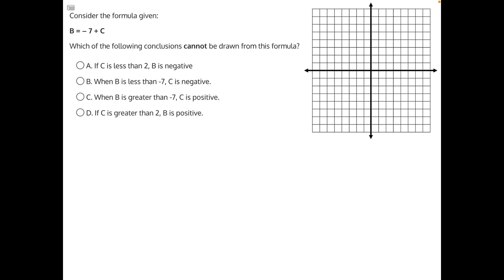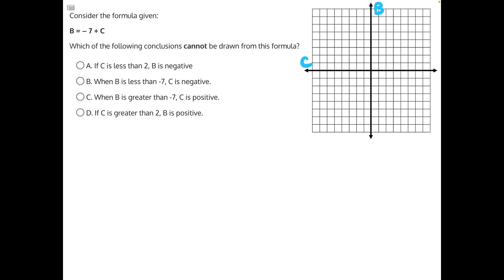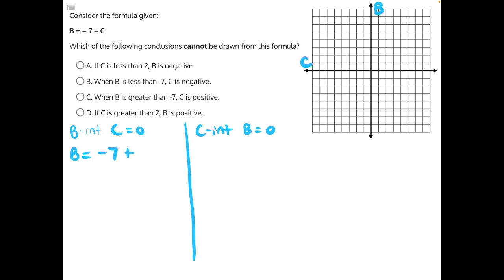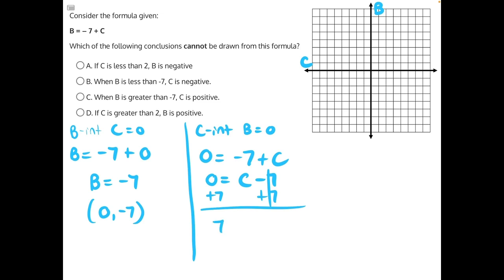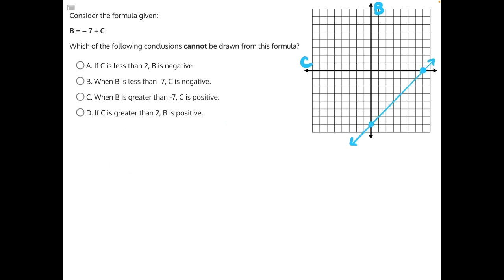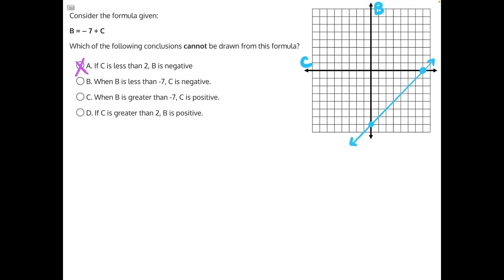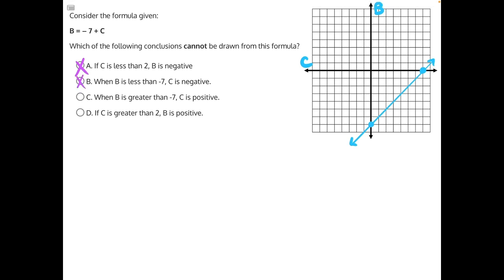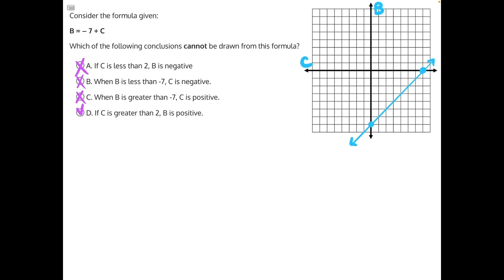Algebra Simulation 5 Solution 19